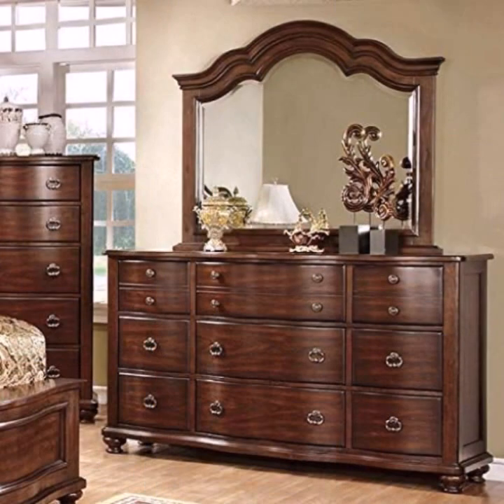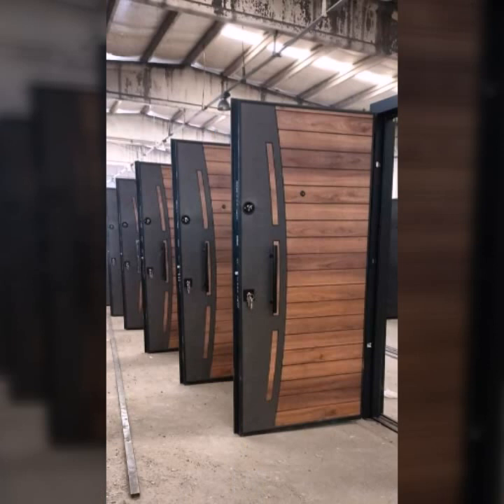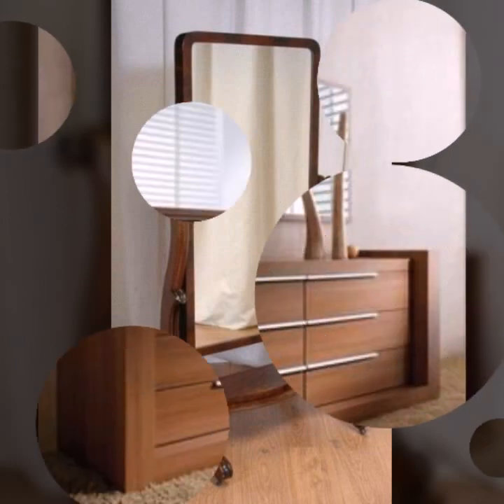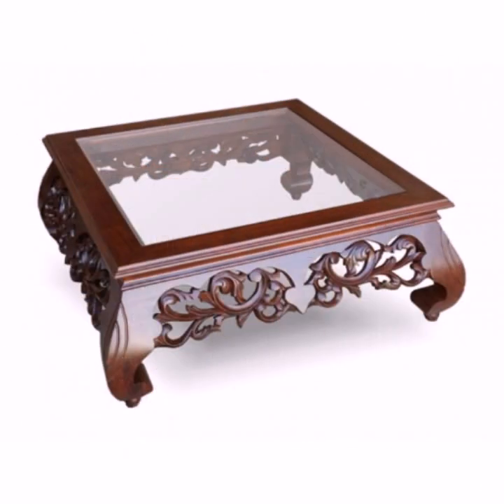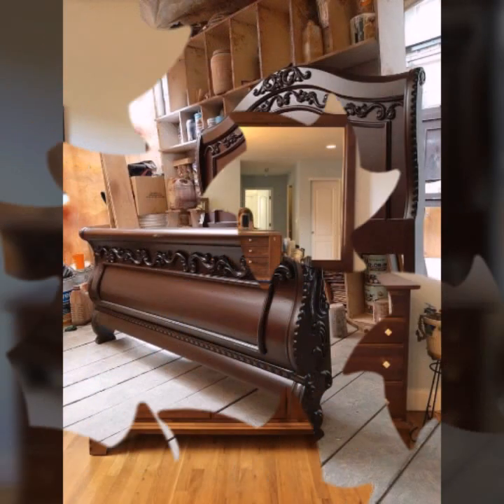TOP 50 BEST DESIGNER IDEAS OF BEAUTIFUL EASY TRENDY WOOD WORKING IDEAS WOODEN FURNITURE DESIGN